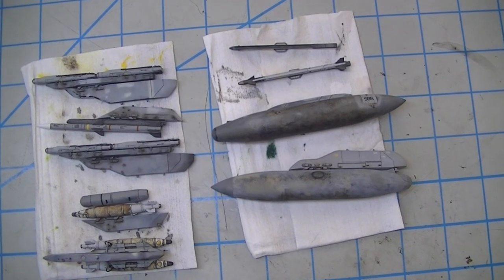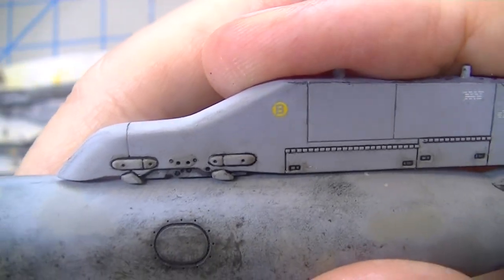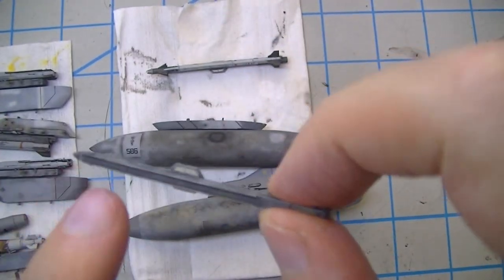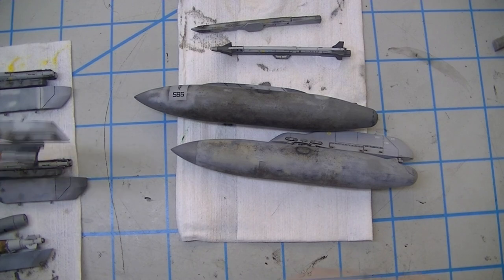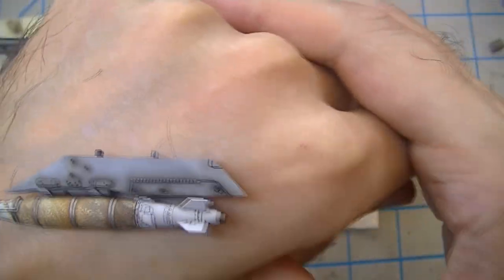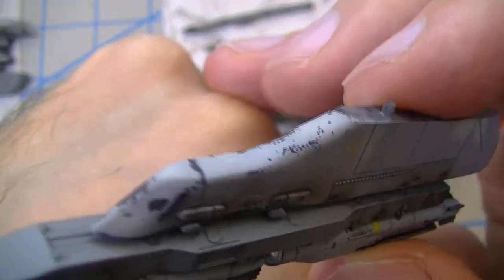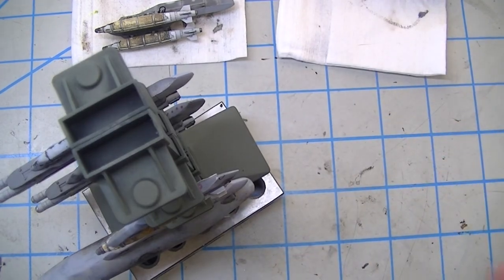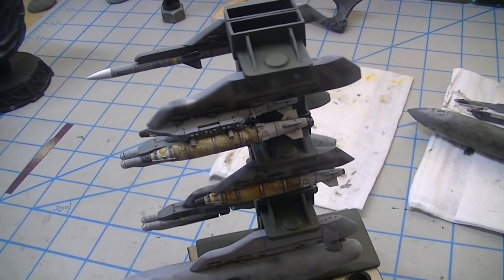ep346 - moar minutes of meng 1/48 super bug random #56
in which there are gbu, bru, stains, repaints, some 3dp and a review of some eduard bomblets.